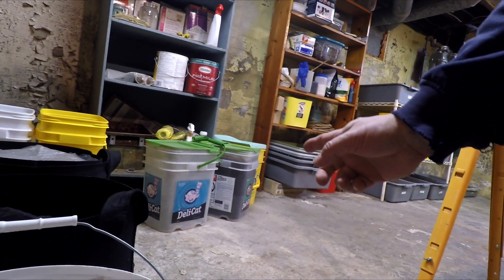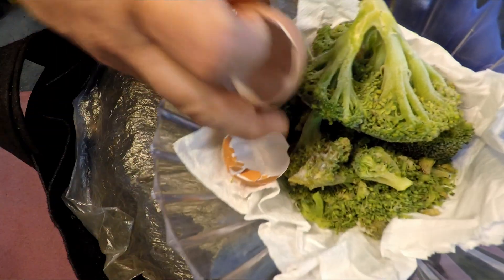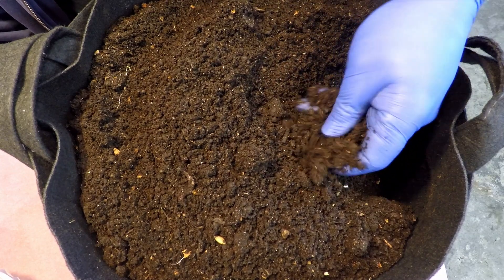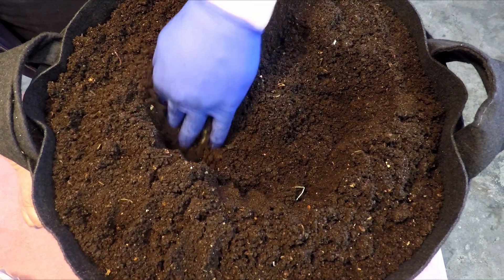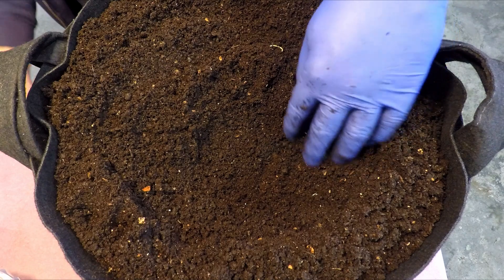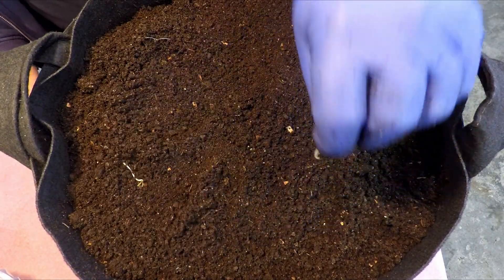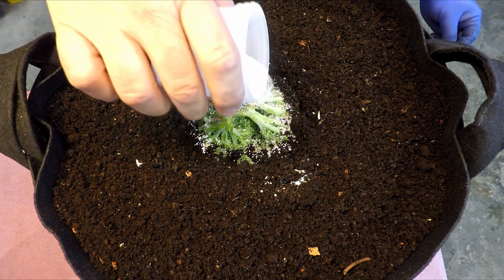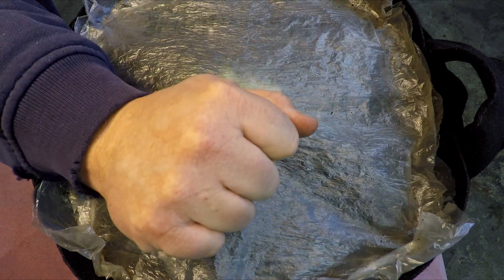Try at baiting baby worms (thought to be) in castings from compost barrel - vermicompost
The harvested castings from the compost barrel were set aside 8 weeks (56 days) ago and periodically dampened to promote the hatching of cocoons thought to be in the material. By this time, they should have all hatched - so a plan to round up the newborns is put into action

DIATOMACEOUS EARTH:
5 lb bag food grade with duster
4 lb bag

NEEM CAKE
5 lb

NEEM OIL
16 oz
32 oz
128 oz

SEE-THROUGH COMPOST CONTAINERS:
3 chamber acrylic; includes 3 thermometers

00:00  |  Intro
01:35  |  Examination & stirring of castings
08:28  |  Set up baiting area
10:26  |  Cover up & put away